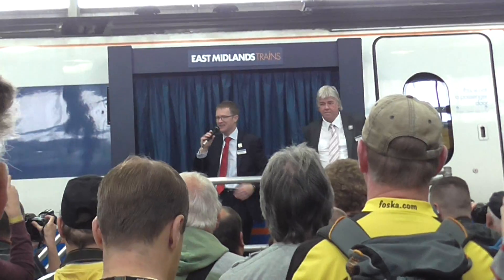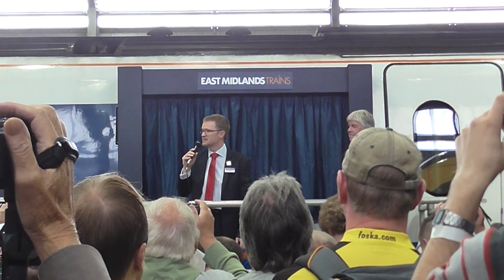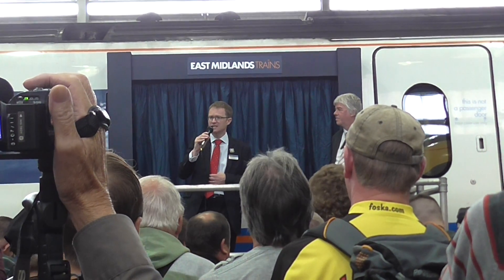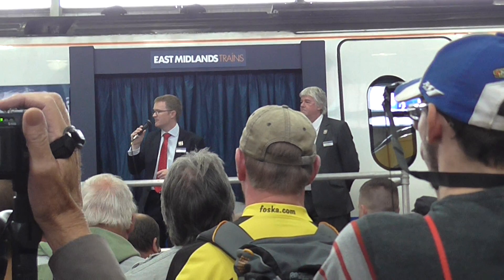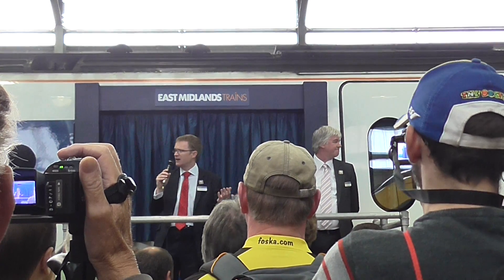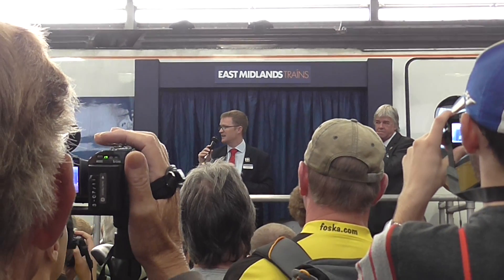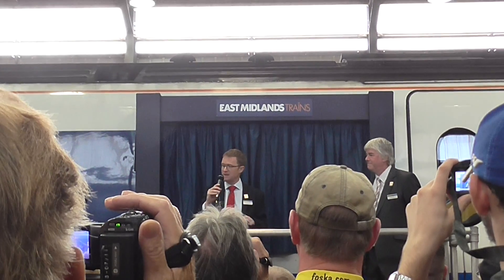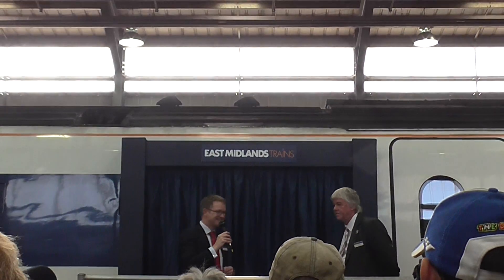Class 222 Meridian Naming Ceremony Derby Etches Park 13/9/14